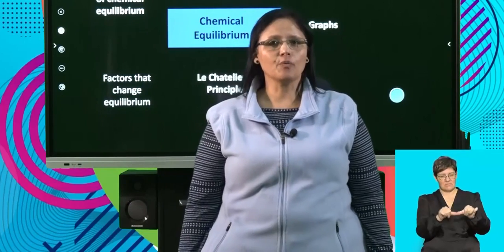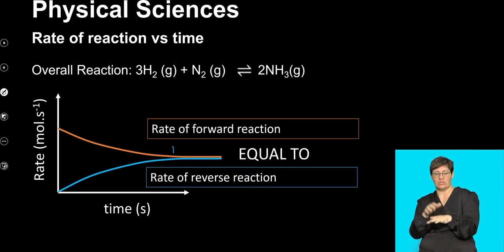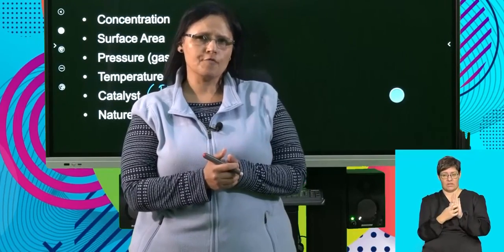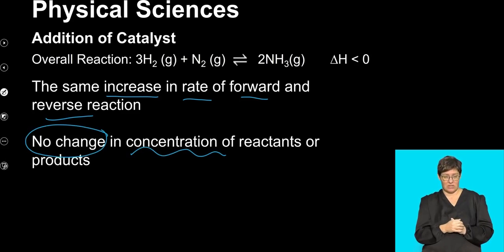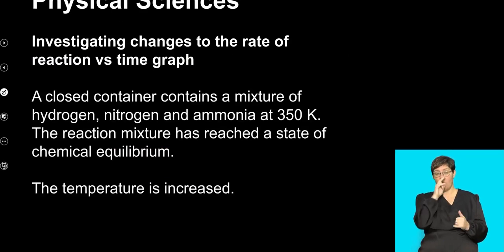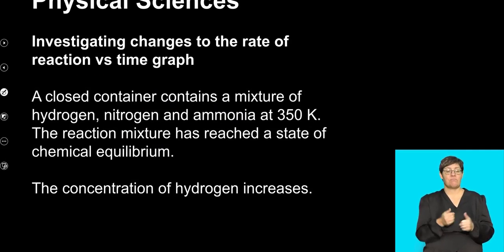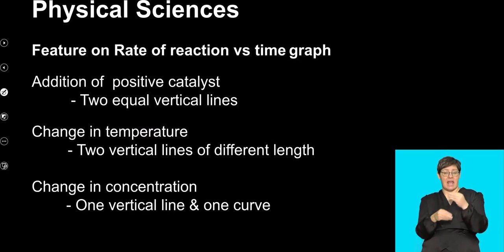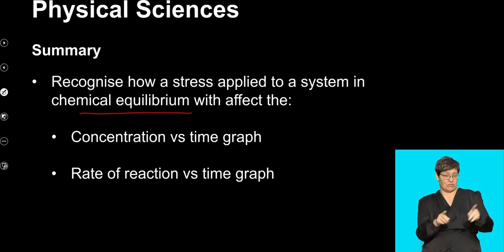Physical Sciences Grd 12 Le Chateliers Principle S4